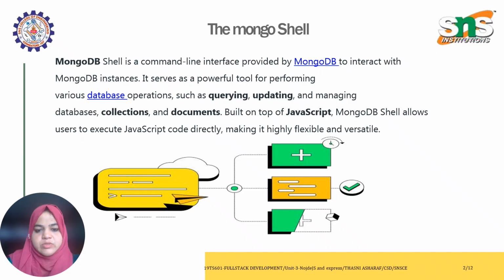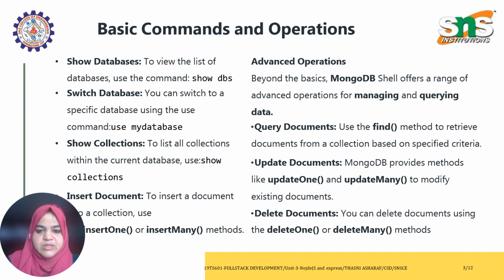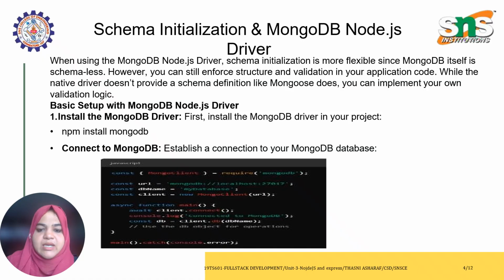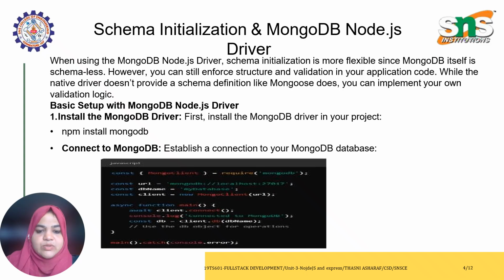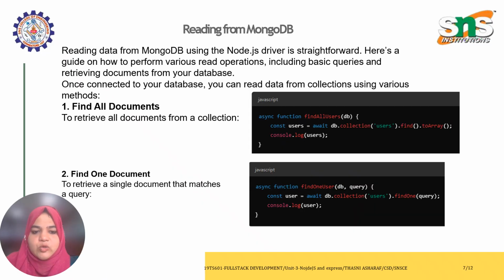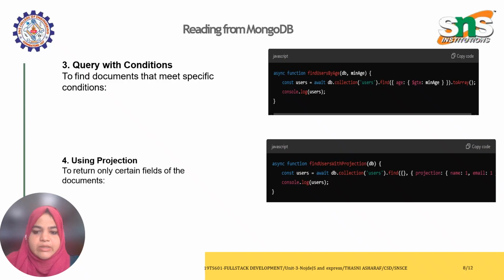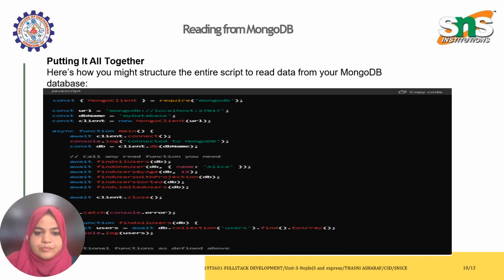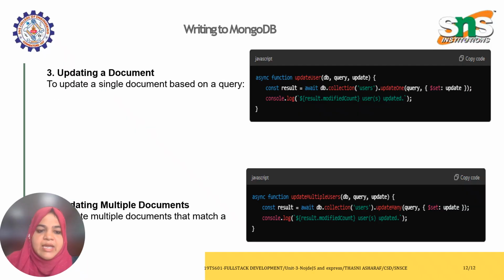MongoDb Shell|Full stack Development|SNS INSTITUTIONS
The MongoDB Shell (mongosh) is an interactive JavaScript interface used to interact with MongoDB databases directly from the command line. It allows users to perform administrative tasks, run queries, and manipulate data using JavaScript syntax. Through mongosh, you can connect to MongoDB instances, create and manage databases and collections, and perform CRUD (Create, Read, Update, Delete) operations on documents. It provides powerful features like auto-completion, syntax highlighting, and the ability to run aggregation pipelines and JavaScript functions for complex operations.